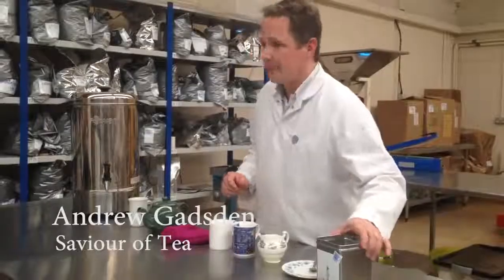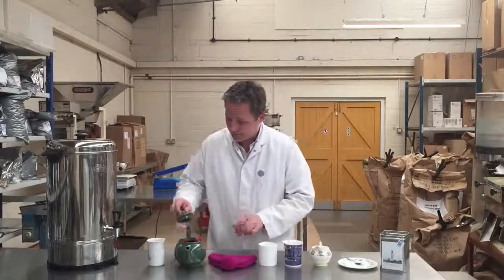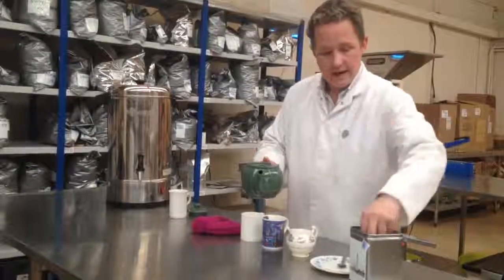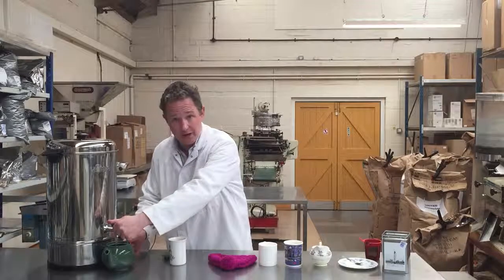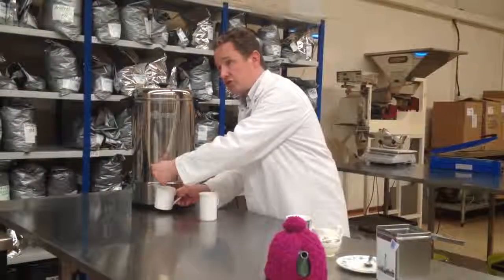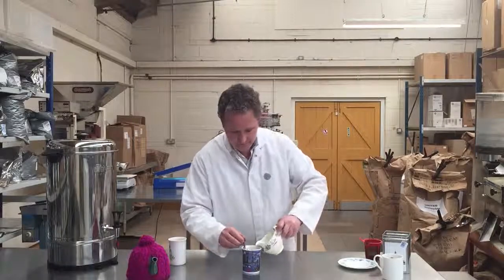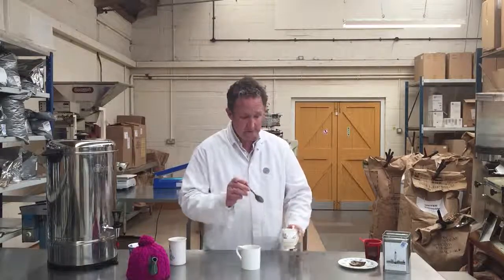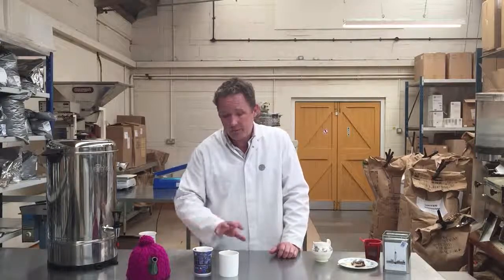where to get tea bags-where to get tea bags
Tea powder bag package material is a non woven base cloth for tea bag. The air permeability is excellent so it can exudes rapidly after entering into water. hot seal temperature is about 130 degrees normally, so don’t worry it would spread out or apart in the hot water.
where can i buy tea bags for loose tea
20 tea bags
100 tea bags
A synthetic fiber made from corn, wheat and other starch as raw materials, and transformed into lactic acid by fermentation.This fiber is soft and smooth, strong and moisture absorption,It's absolutely safe for the human body. It also good for Natural circulation and biodegradable characteristics.